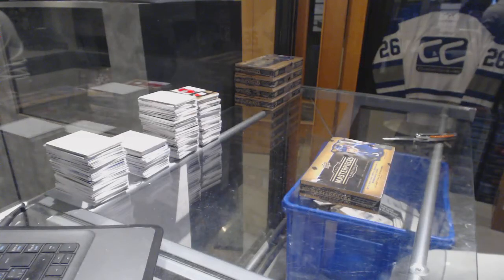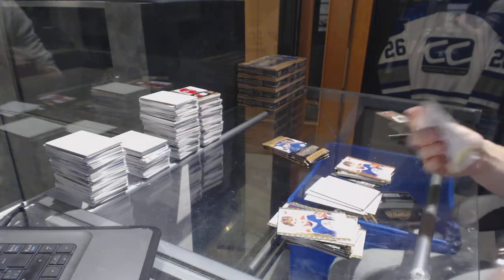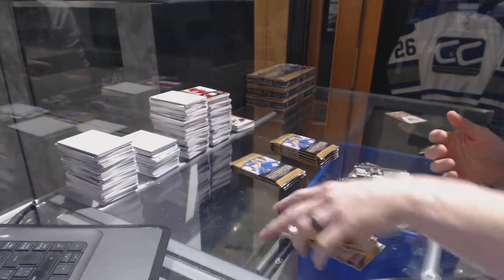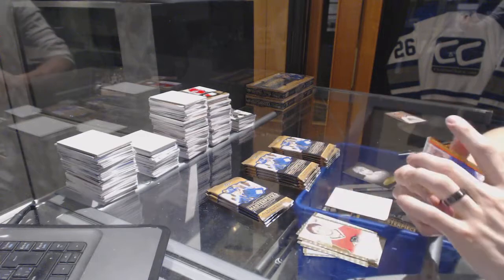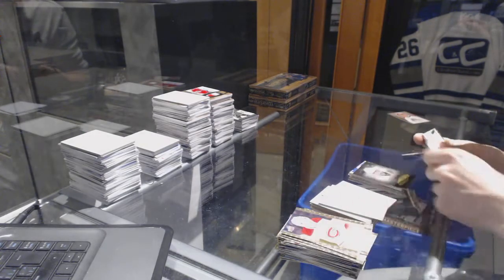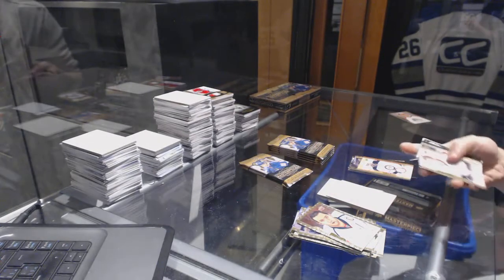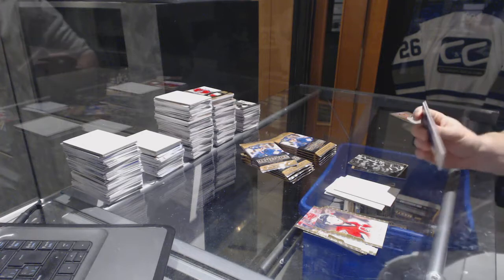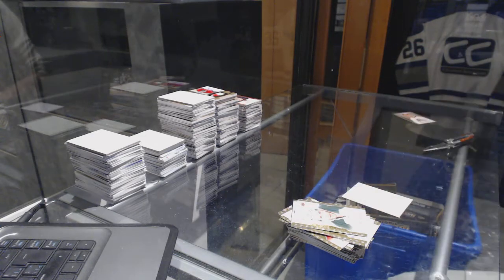14-15 UD Masterpieces Hockey 5 Box Half Case Break - C&C 6876